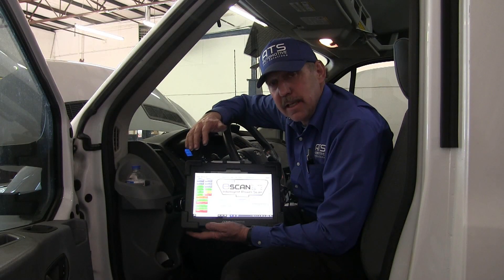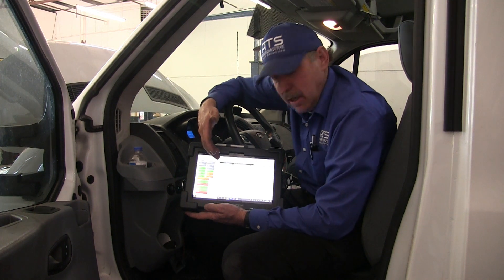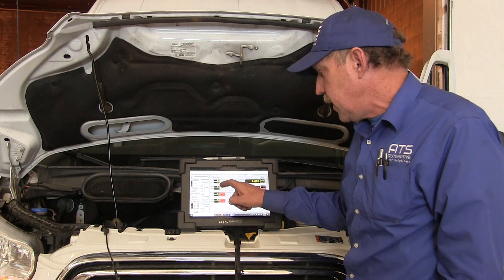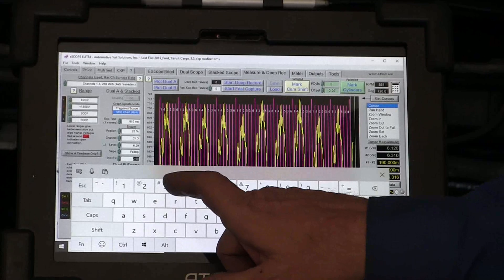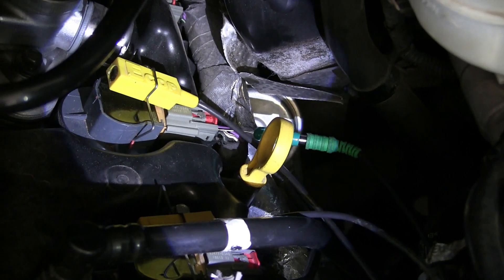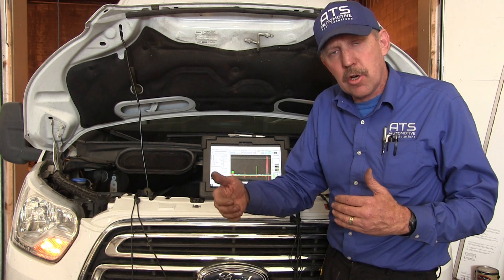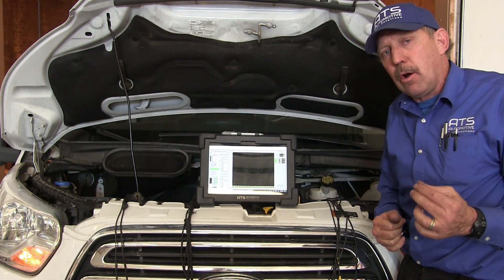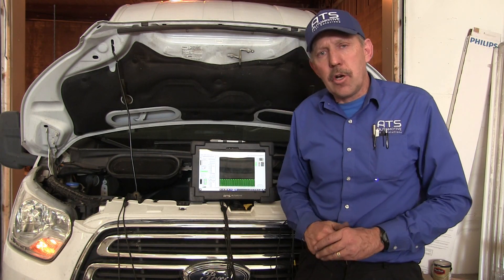Diagnosing a Misfire on a 2015 Ford Transit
Diagnosing a Misfire on a 2015 Ford Transit using ATS eSCOPE Elite4, eSCAN Elite, and eCOP.